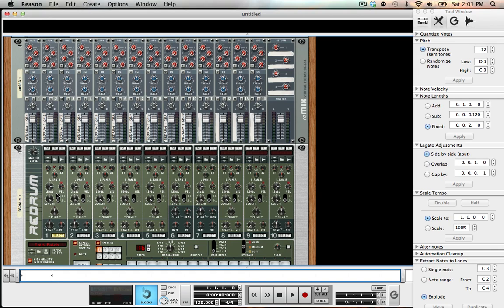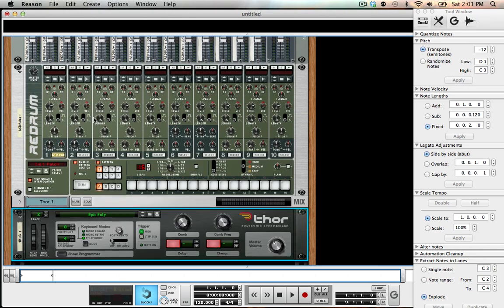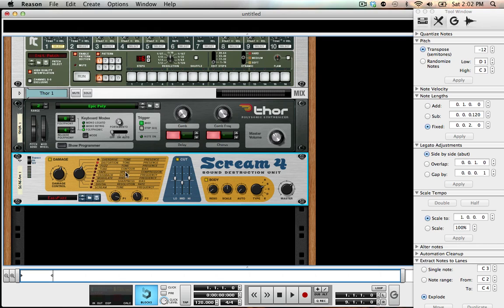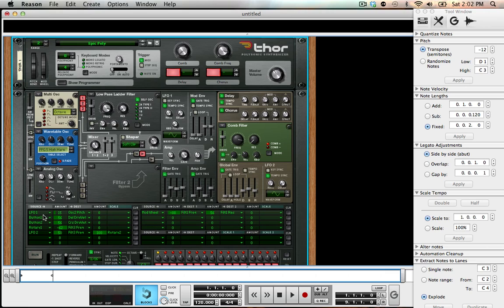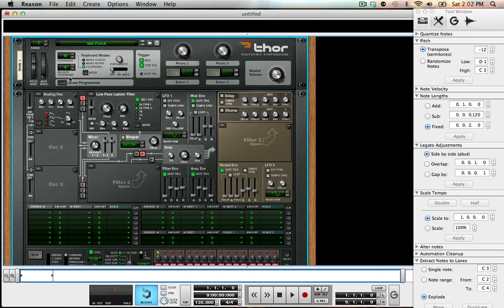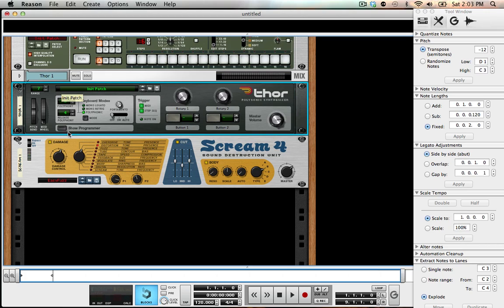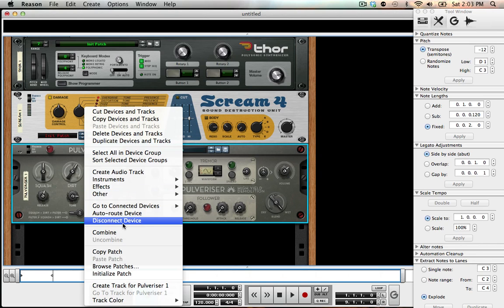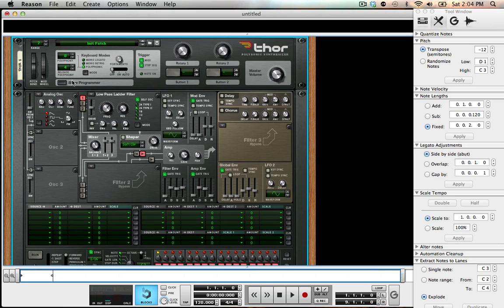Initialized or "Init" Patch | Reason Beginner Quick Tips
This is just a quick tutorial talking about initialized patches and how to make every new device open already initialized.

Any feedback is greatly appreciated. We're starting with really simple Quick Tips to help with workflow and to help beginners get the one up.